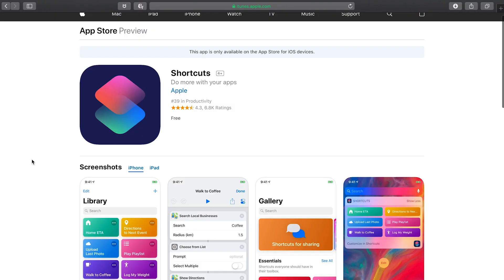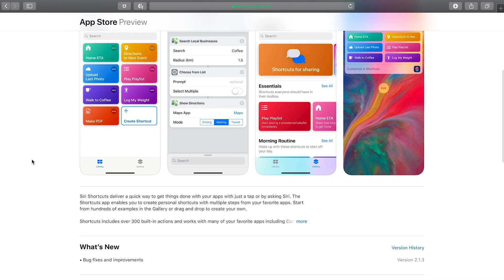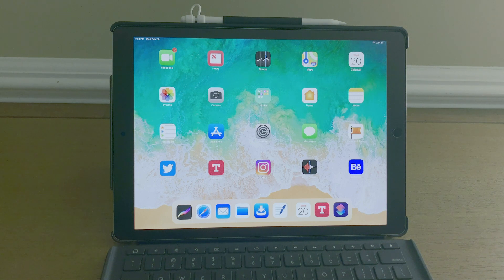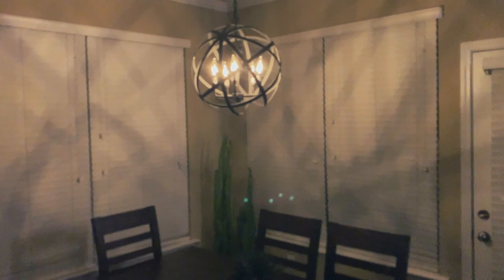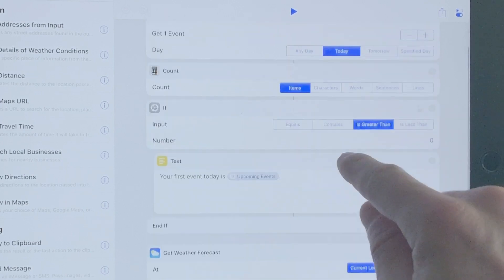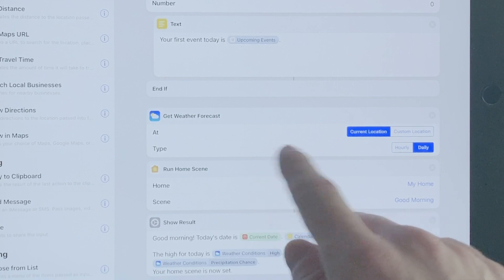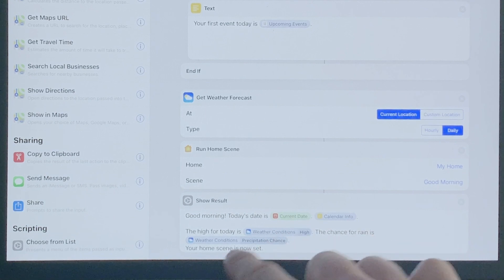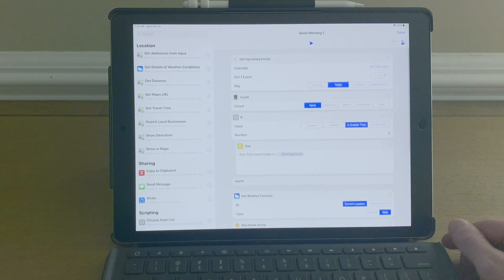Siri Shortcuts + HomeKit! Incorporate HomeKit scenes into your shortcuts!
I'm a big fan of Apple's HomeKit technology and am always looking for affordable smart home options that work well with HomeKit. Join me on my journey as I transform my home into a HomeKit smart home.

In this video we briefly discuss using HomeKit with Siri Shortcuts. Siri Shortcuts are a very cool way to automate a series of task. In this example we will have Siri give us the date, the first appointment on our calendar, the local weather, and set a scene using HomeKit.